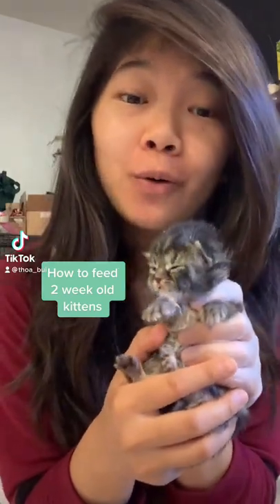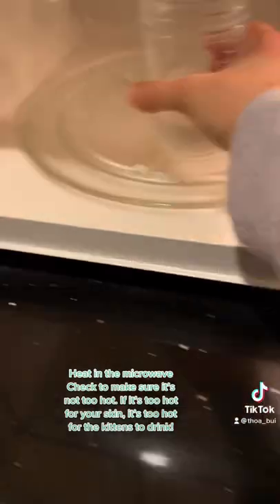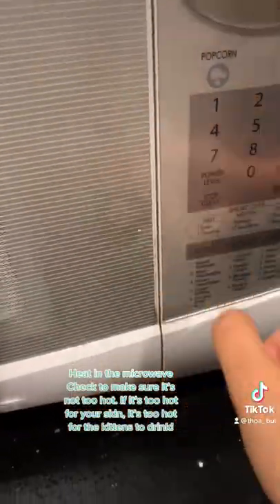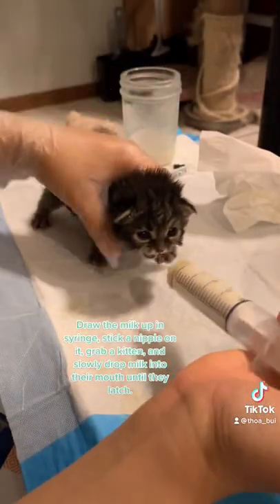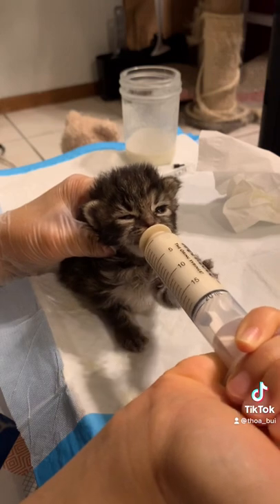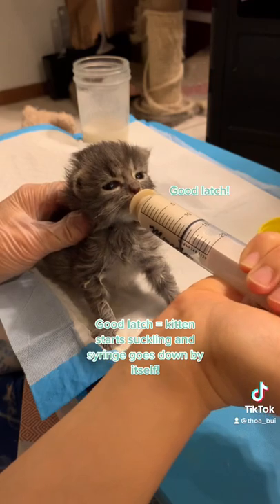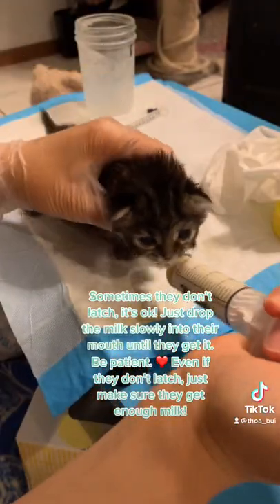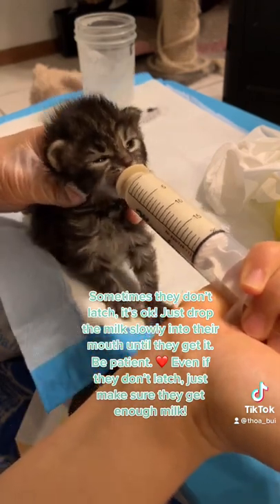How to Feed 2 Week Old Kittens